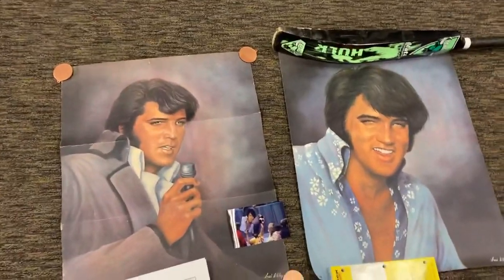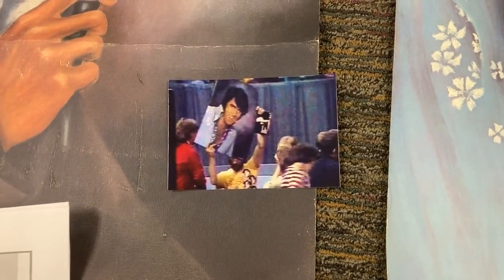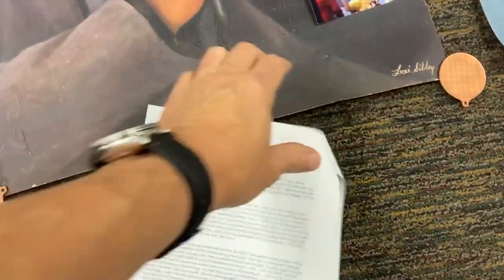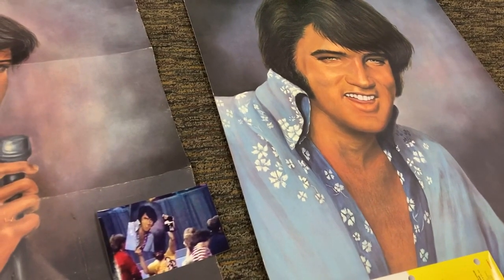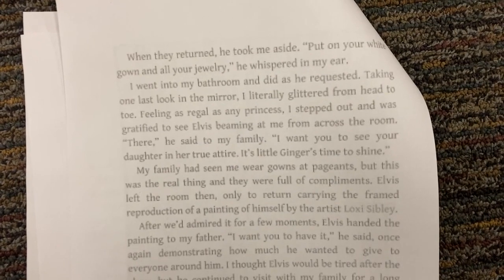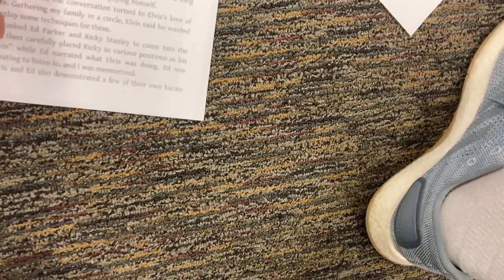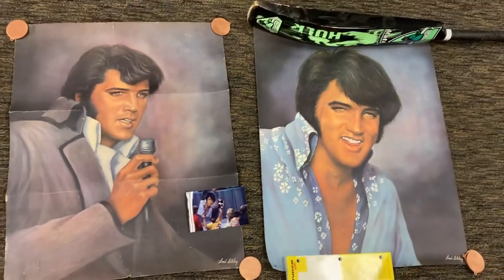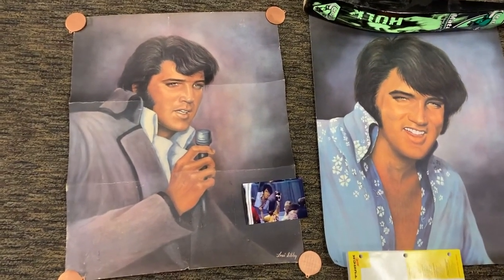UPDATE Elvis Presley Ginger Alden Loxi Sibley 1977 Concert Poster merchandise Col. Parker BOXCAR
Elvis Presley LIVECHAT TODAY 5:00 pm Sunday August 8th Ginger Alden Loxi Sibley RARE 1977 Concert
5;00PM today
Join me TODAY 5:00pm PM ( EST )
5;00 pm ( EST  / USA)
"The Elvis Cup Guy Show "
LIVESTREAM / LIVECHAT
Loxi Sibley UPDATE !

UPDATE Elvis Presley LIVECHAT TODAY Sunday August 8th Ginger Alden Loxi Sibley RARE 1977 Concert

Surprise Elvis Presley Ginger Alden MYSTERY SOLVED 1977 Concert PAINTINGS by Loxi Sibley Col.Parker
SHOCKING Elvis Presley Ginger Alden MYSTERY SOLVED .
The story behind 1977 Concert PAINTINGS by Loxi Sibley.

Check out my YouTube video on when I recorded Elvis in Person on my tape recorder in 1977:

Elvis will NEVER be DETHRONED.
King of ROCK & ROLL...King of ROCK..The KING.

Short Loxi Sibley below:

I'm really not sure where to begin my story. The Elvis sale took place in 1976, but my life has been so influenced by Elvis that it amazes me most of the time. Unfortunately, I was never able to see him in person, but like all the other fans, I played his music and attended every movie the day it hit the theater in our small corner of the world.
I was just a pre-teen the first time I saw one of his movies. In fact, I didn't even want to go! I was a tomboy, I had never heard of him before, and I had better things to do. Well, my mom "insisted" that I go, and after about five minutes or so into the movie Jailhouse Rock, I was hooked! So, I won't bore you with my life's story and I'll jump ahead to 1975. At that time, I didn't know anything about Elvis Presley, or Elvis memorabilia
I have always been very critical of my art work; I think most artists' are. I can't remember when I wasn't involved with it in one form or another. At the end of 1974, I tried to do a portrait of Elvis and it just wasn't right, so at that time I left that idea alone and went on to my other paintings and I had other things and people to take care of too, my kids and my wonderful husband. Then, in 1975, the erg hit me again to do a portrait of Elvis. I really wanted to do one, but it had to be my best effort and I wasn't sure that I could do him justice. I want you to know that I "sweat blood" doing these portraits of Elvis but I wouldn't have it any other way. I spent one year working on the Elvis portrait with the microphone, it was a labor of pure love. Not only does the image have to be right, but the sole, the personality has to be there also. Then finally, I thought, I guess this is the best I can do, and I left it alone.
Before I knew it, I was doing the second portrait and then the third. I have painted some portraits of Elvis and destroyed them, because I didn't think they were good enough, now I want to kick myself, because some of them were good. Anyway, after I had completed the first three portraits, my mom (again) insisted that I take them to a store called Records in downtown Sacramento. There, I met Lee Cotton, an Elvis specialist, who was the person that made a wish come true for this country girl. Lee knew the Colonel, and sent him pictures of the paintings. The next thing I know Lee is personally flying the paintings to the Colonel. And wow, I still pinch myself. After the paintings were purchased by BoxCar Enterprises, posters (fine quality I might add) were produced and sold at Elvis' concerts. What a thrill that was for me! And then later to be told that Elvis, himself was in possession of the paintings and that he loved my work and knew my name. Never in my wildest dreams did I think this would ever really happen to me. Then in 2014, in her new book, “Elvis and Ginger”, my name and my art were also mentioned. Thank you Ginger, you know how much this means to me